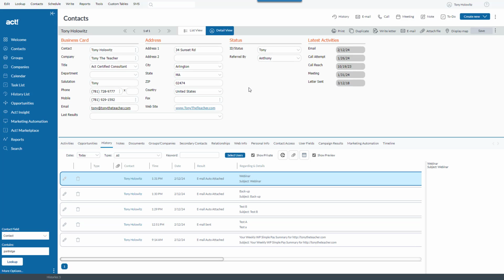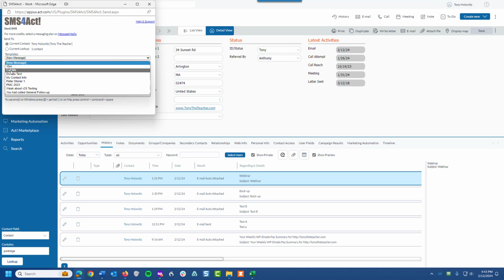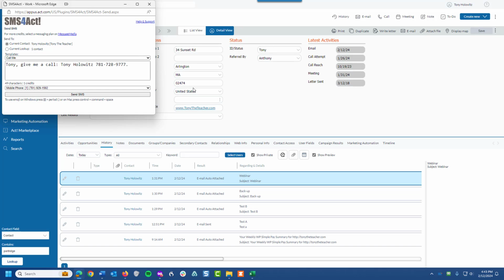Act CRM: How to Send a Text Message from Act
Is this something you would use?  Act CRM: Sending a Text Message from Act

The provided transcript is from a tutorial by Tony Holowitz, where he explains the process of sending a text message using Act CRM. Tony starts by expressing his relative inexperience with texting as a business communication tool, but shares an instance where he found it necessary due to the urgency of reaching a client who was unresponsive through other means.

To send a text message in Act CRM, Tony demonstrates the following steps:
1. He accesses the SMS feature within Act by clicking on the "SMS" button followed by "Send SMS."
2. A dialog box appears where he can select a pre-written, saved message from a dropdown menu. For this tutorial, he uses a simple message, "Call me."
3. The system is set up to automatically fill in the contact's first name in the message, personalizing the text.
4. Tony then clicks "Send," which triggers a confirmation notice indicating that the message was successfully sent.
5. Finally, the text message and its details are automatically logged in the contact's history in Act CRM, maintaining a record of the communication.

Tony concludes by inviting viewers to consider the effectiveness of this tool for their own business needs and offers further assistance for those interested in exploring its functionalities.

**Key Points:**
- **Usage Context:** Tony demonstrates the text messaging feature after failing to contact a client through more traditional means like phone calls and emails.
- **Accessing the Feature:** The SMS feature is accessed directly within Act CRM by navigating to the SMS section and selecting "Send SMS."
- **Message Customization:** Users can choose from pre-written messages and the system automatically personalizes these texts with the contact’s first name.
- **Confirmation and Logging:** The CRM system confirms the successful sending of the message and logs the interaction in the contact’s communication history.
- **Business Application:** Tony suggests that text messaging can be a valuable tool for urgent communications and encourages viewers to assess its potential impact on their communication strategies.